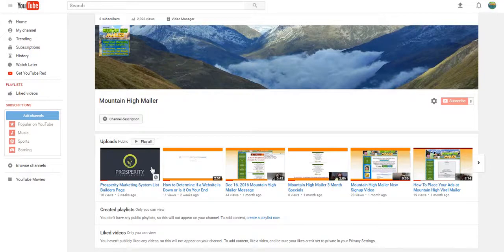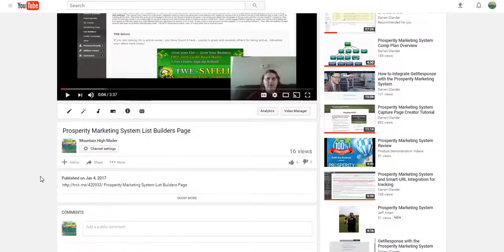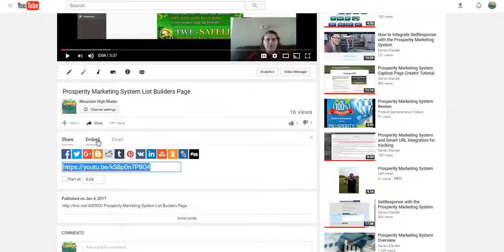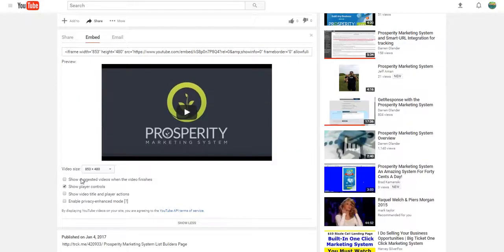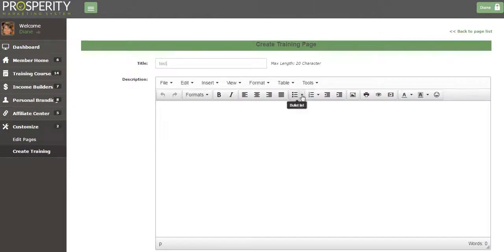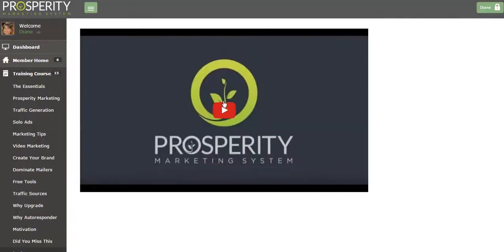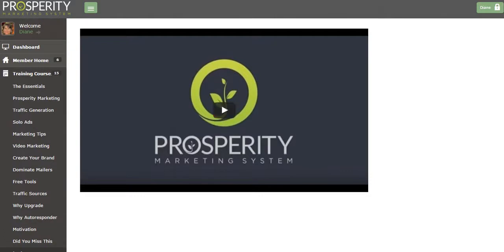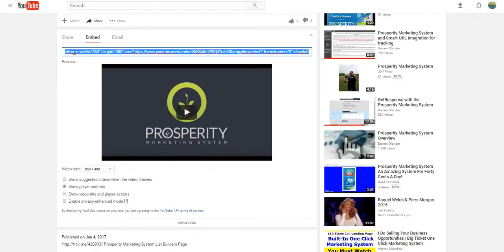How to Add Your Videos to Your Website or Splash Page